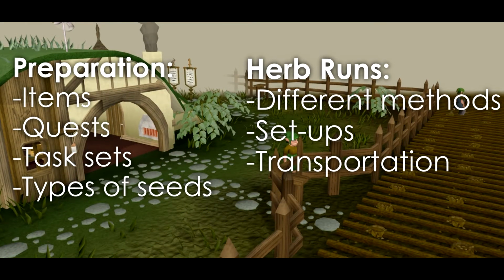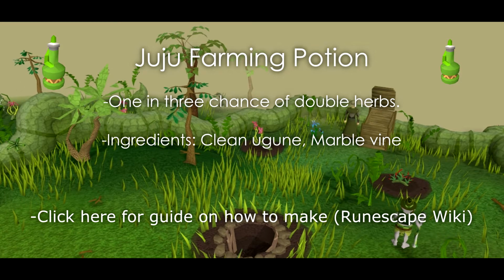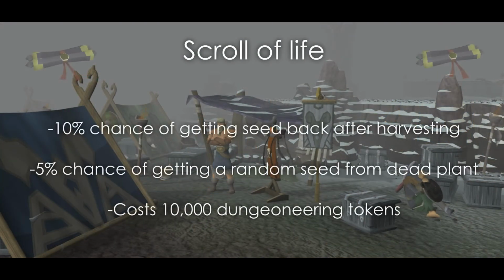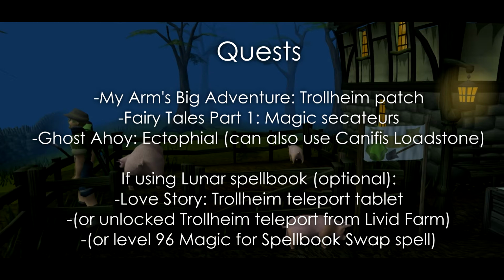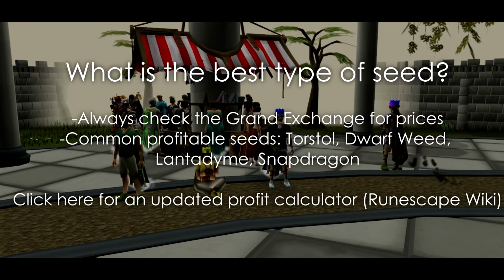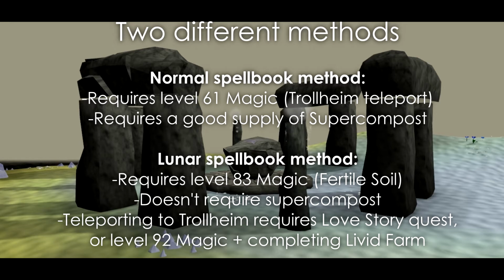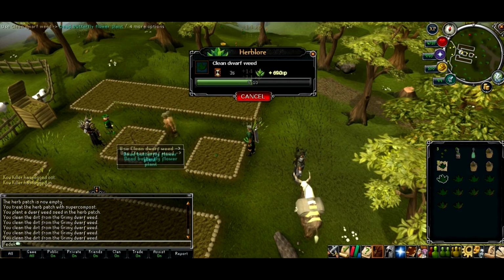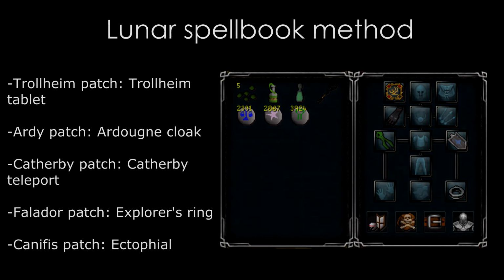[Zcapers] Money Making Guide - Farming Herbs - Around 400k profit in 5 minutes!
Ever wanted a simple, yet profitable, money making method, that doesn't require countless hours of grinding, and that doesn't depend on manipulating prices on the Grand Exchange? We bring you the solution to all your problems: Farming Herbs. You can make between 200k and 400k profit in just 5 minutes, and do it every hour!

We now have a Friend Chat in-game! Join the discussion at "Zcapers" FC

We do not own Runescape or Jagex.

We have nothing to do with any of the music played in this video.
We are not the owners or creators of any of the songs.
You can listen to the songs on almost any music player.
The music tracks on this video are all owned by Jagex Ltd.